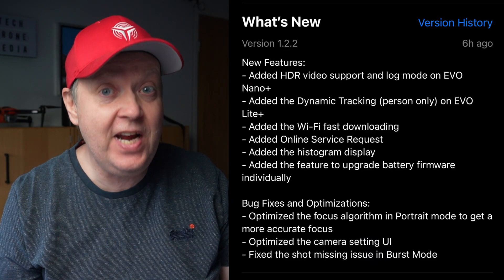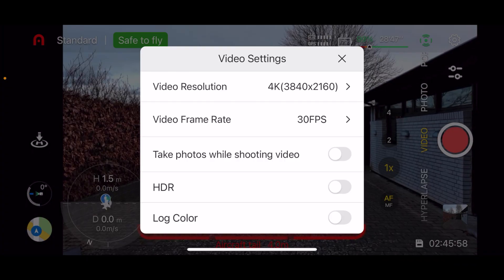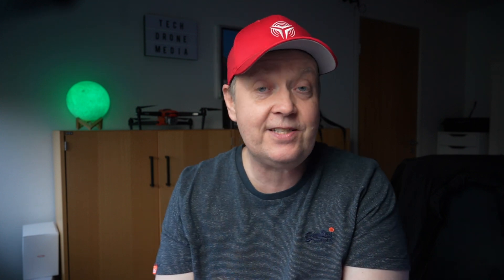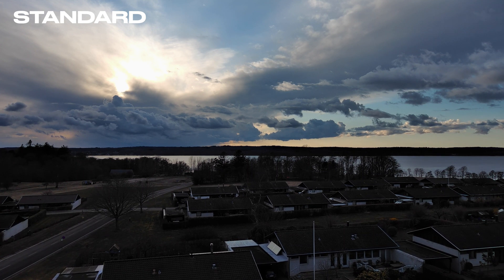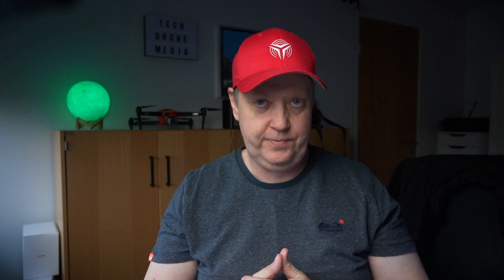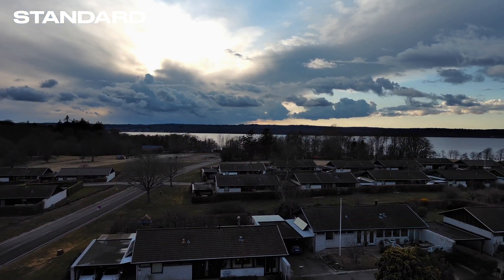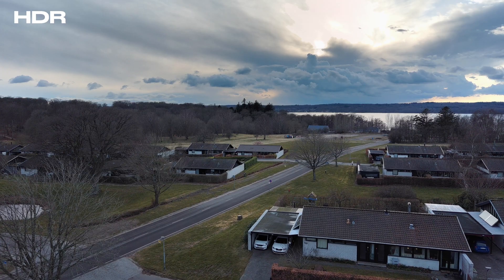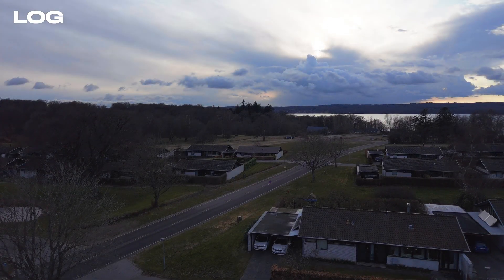Autel EVO Nano Plus HDR and LOG is NOW Possible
With the new Autel EVO Nano Plus firmware 1.2.14 and Autel Sky App 1.2.2 it's possible to add HRD and LOG footage to Autel EVO Nano+ Download FREE footage samples

-- IMPORTANT --